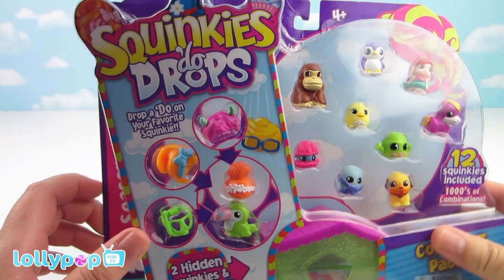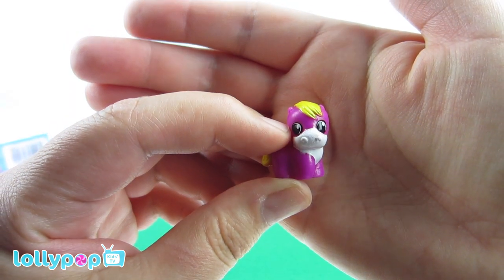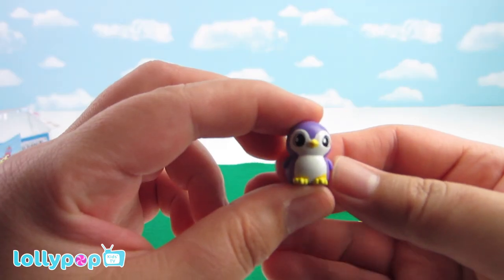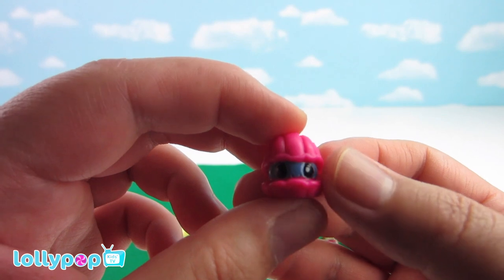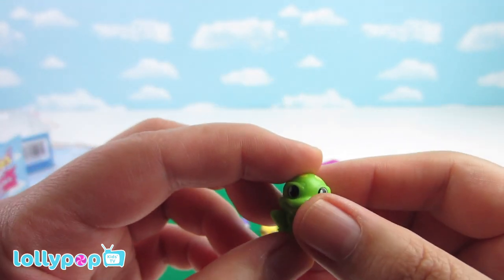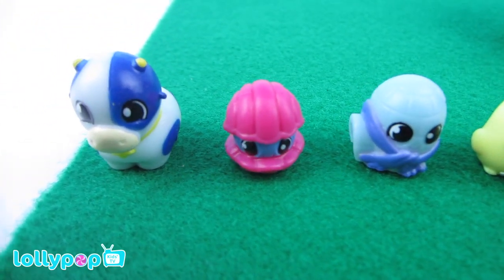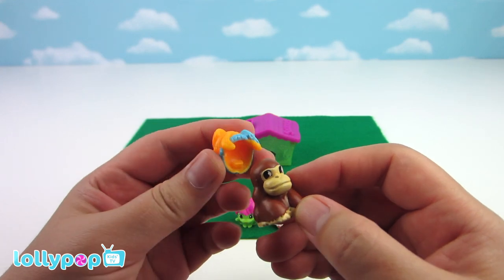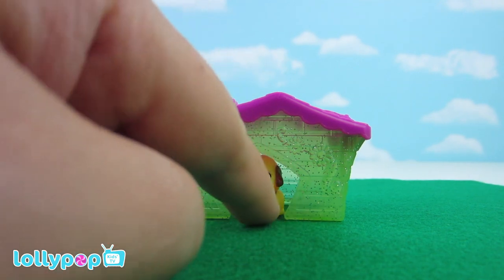SQUINKIES Do DROPS Season 1 Toy Opening Blind Bag Review 12 Pack Surprise 2 Hidden Bonus Villa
Squinkies Do Drops from Season 1 toy opening and surprises. Each box comes with 12 Squinkies, 1 Villa and 4 Do’s and a blind bag with 2 additional Squinkies. You can mix and match squinkies with different do’s for hours of fun.

Squinkies Do Drops Season 1 Toy Opening Blind Bag Review 12 Pack Surprise